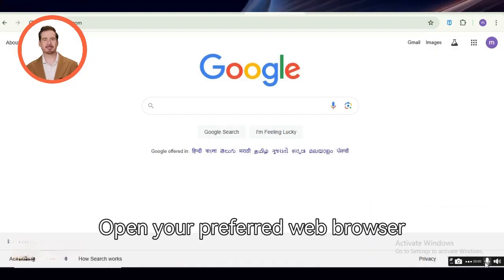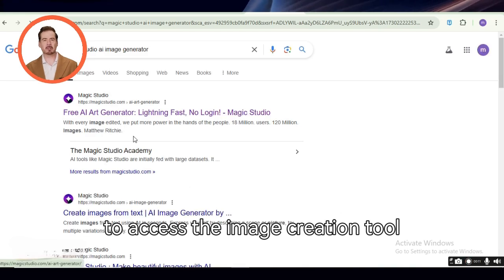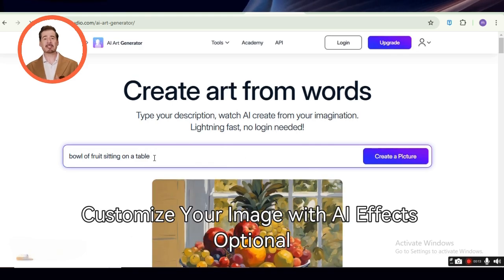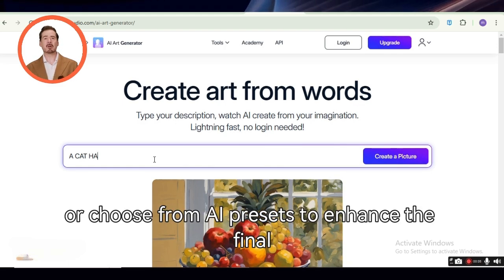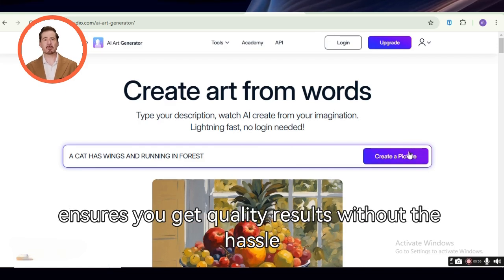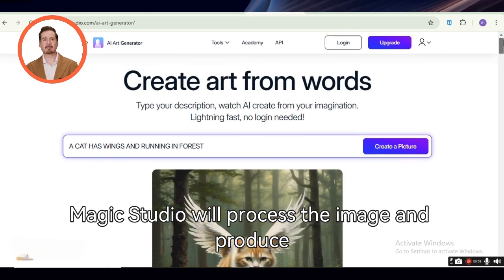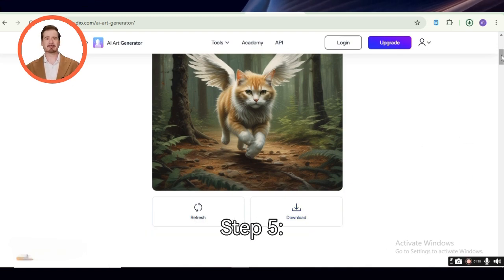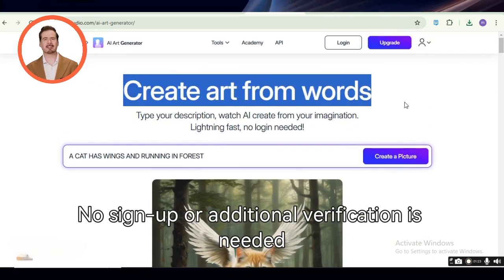How to Use AI Image Generator from Image for Free Without Sign-Up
Welcome to AI Blogs Post, your ultimate destination for exploring the fascinating world of Artificial Intelligence. AI image generator are becoming increasingly popular among content creators, marketers, and designers. If you want to create an AI-generated image from an existing image without signing up and for free, you’re in the right place! In this guide, we’ll walk you through how to use Magic Studio, a powerful AI image generator, to transform your images with ease.

Whether you’re a casual creator or a professional, Magic Studio offers a simple and effective way to get creative without the hassle of registering or paying.
Let’s dive into a step-by-step guide on how to use Magic Studio’s AI image generator without creating an account or paying anything.

Step 1: Go to Magic Studio’s Image Generator Tool
Look for the Image Generator or AI Tools section to access the image creation tool.
Step 2: Upload Your Image
Click on the “Upload Image” button. This will allow you to select the base image you want to use for AI transformation.

Tip: Make sure your image is clear and well-lit for the best results.

Step 3: Customize Your Image with AI Effects (Optional)
Magic Studio provides various customization options to tailor the AI-generated image according to your preferences. Adjust colors, textures, or choose from AI presets to enhance the final look.

Choose any filter or style effects if available.
Adjust parameters like brightness, contrast, or saturation.
 AI image generator from image free no sign-up ensures you get quality results without the hassle.

Step 4: Generate Your AI Image
Once satisfied with the customizations, click on the “Generate” button. Magic Studio will process the image and produce an AI-enhanced version in seconds.

 Note: This is one of the fastest ways to use an AI image generator without signing up, saving time and avoiding subscription costs.

Step 5: Download Your AI-Generated Image
Once Magic Studio completes the transformation, click on “Download” to save the AI-generated image to your device. No sign-up or additional verification is needed.

Reminder: If you need more images, you can repeat the process without logging in or signing up again.